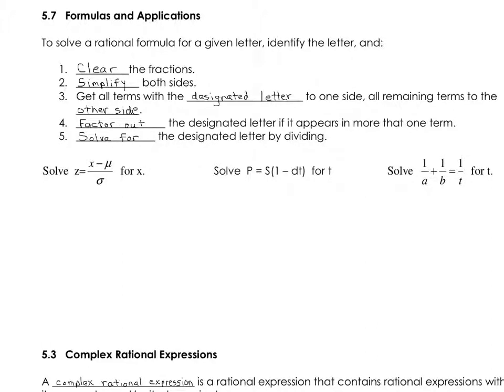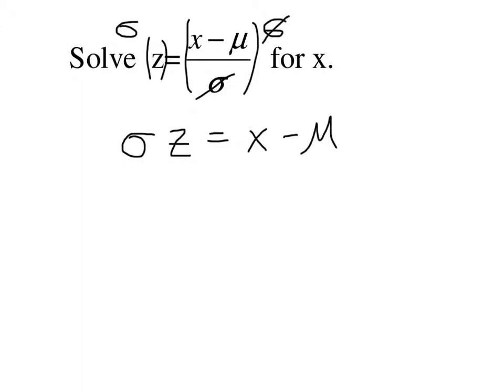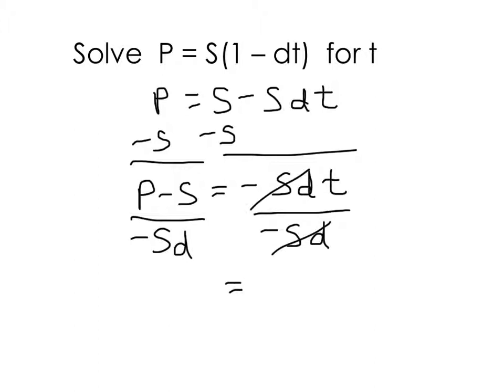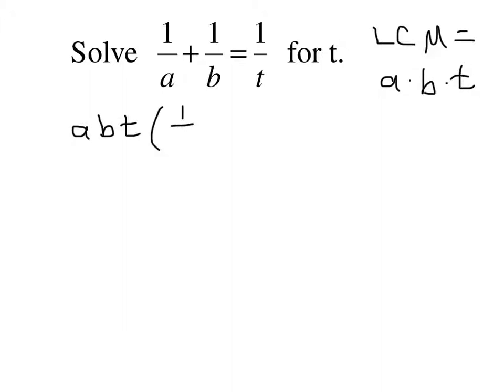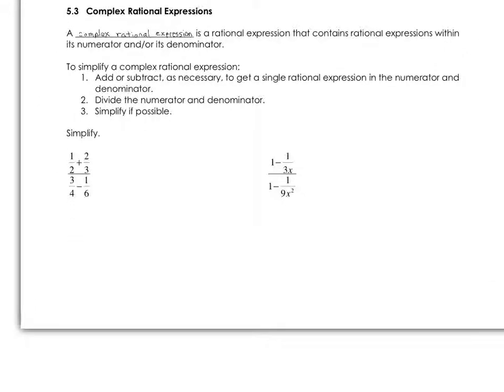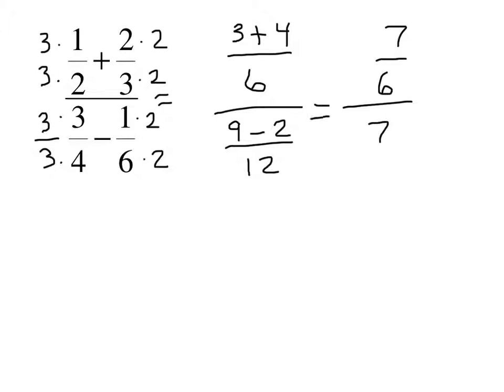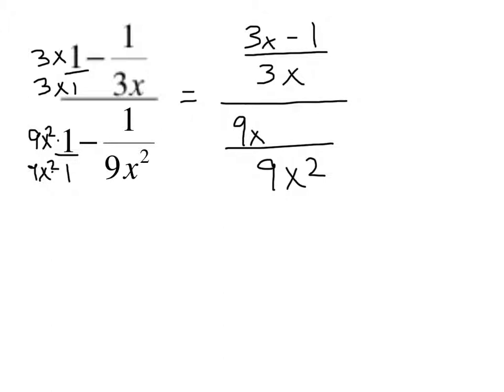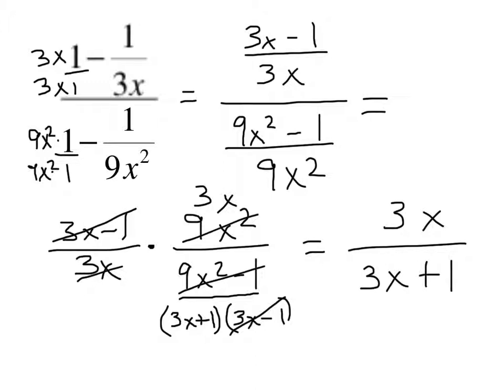MAHD099-Sections 5.7 and 5.3